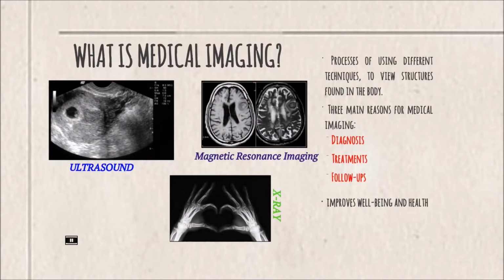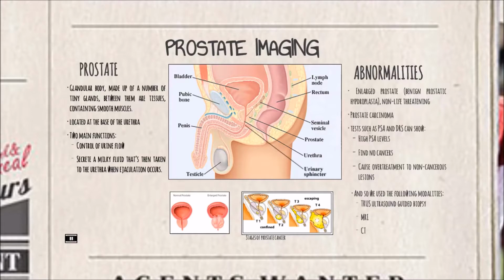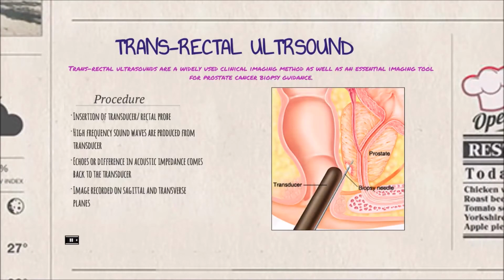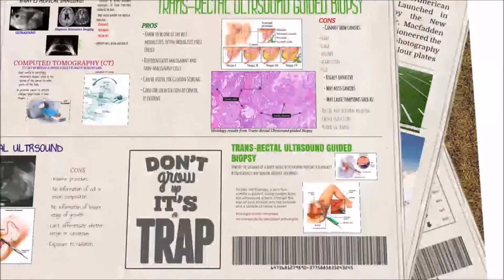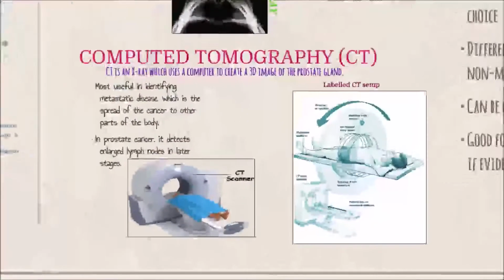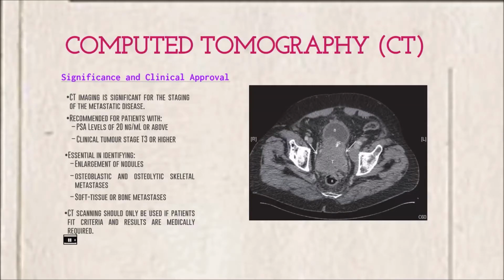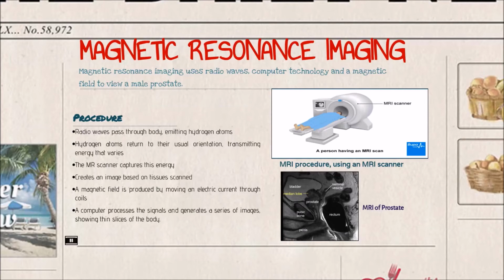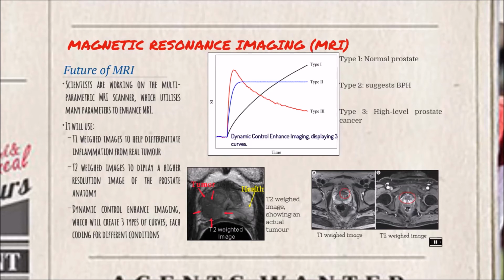T39_C09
Prostate Imagining by:
Nour Serhan
Ciana Todorovski
Aisha Asghar